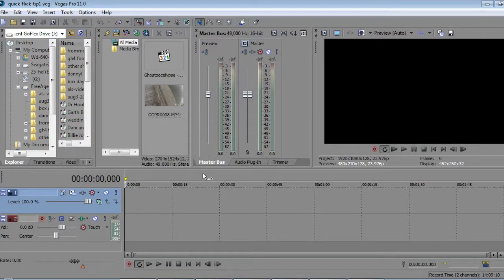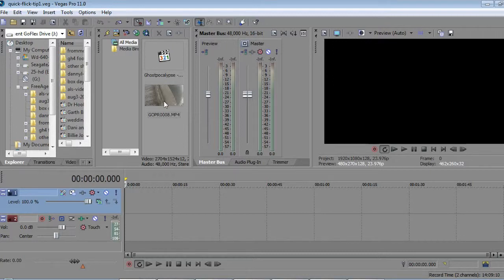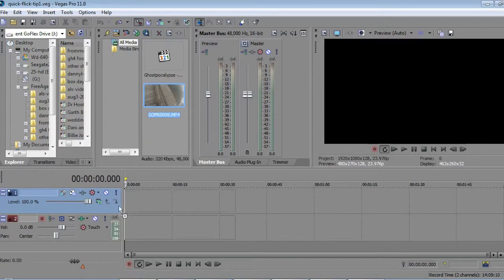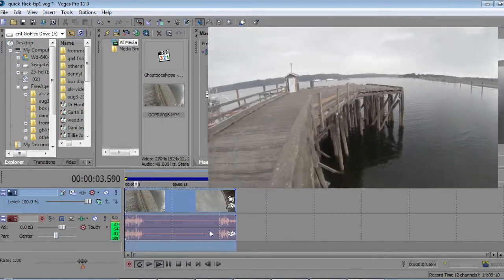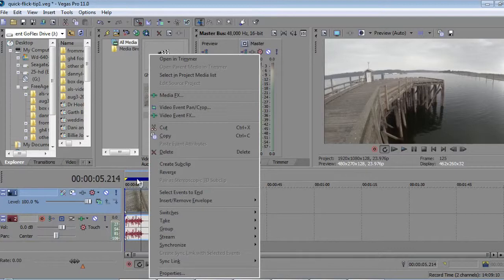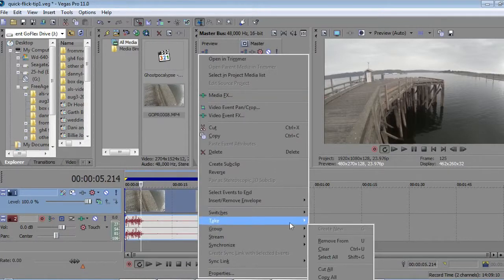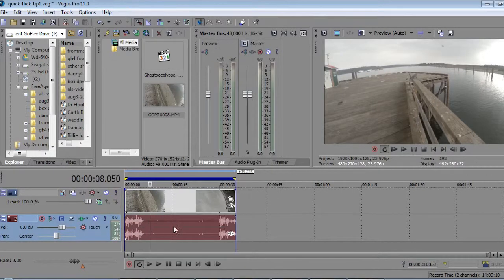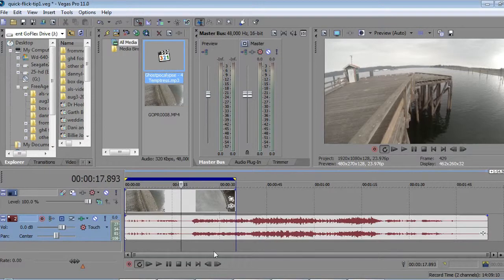TUTORIAL | Basic Replace Audio with Sony Vegas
Really basic and quick tutorial on how to replace your recorded audio in Sony Vegas with music. Difficulty .5/10 :)